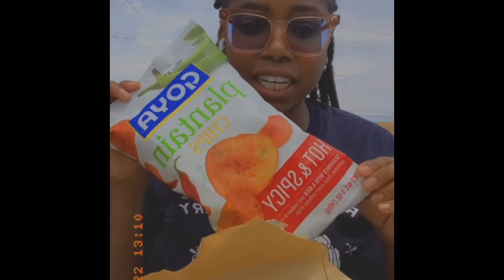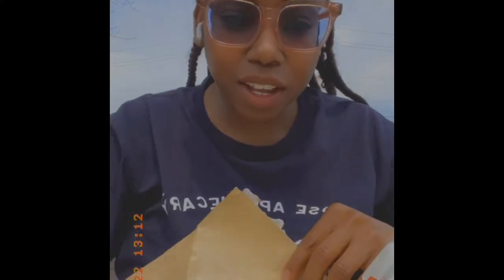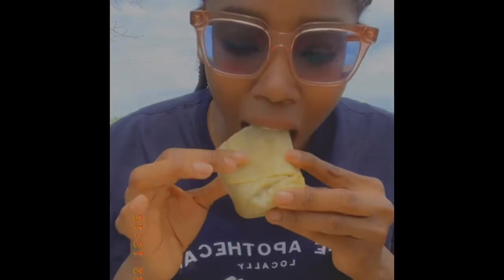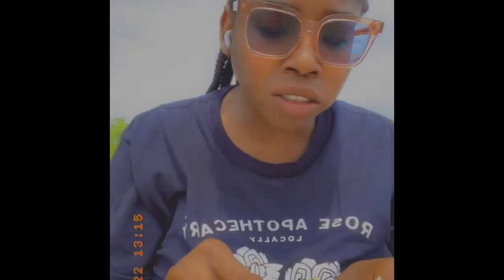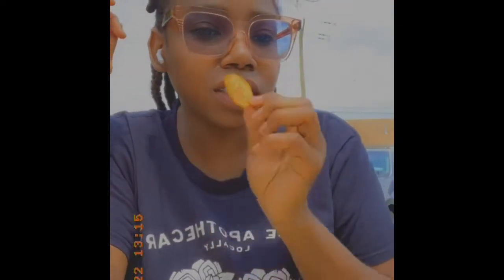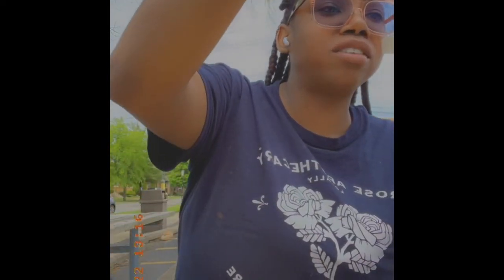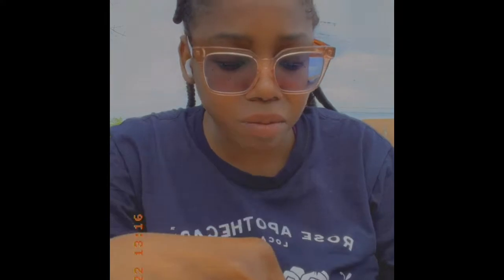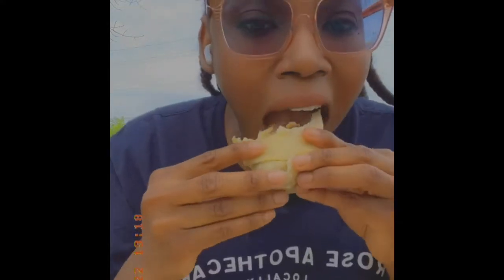Come eat lunch with me… Trader Joe’s Jerk Chicken Burrito 😊